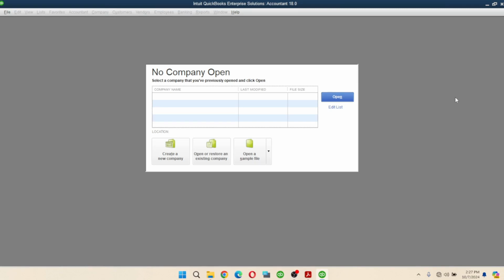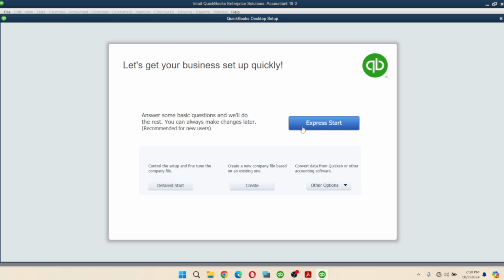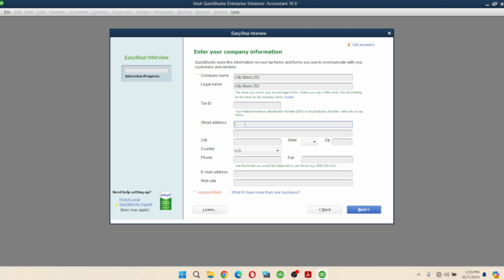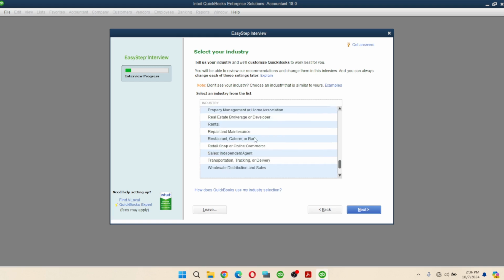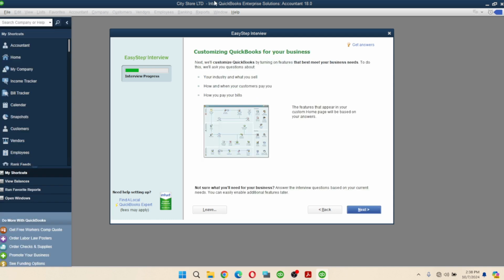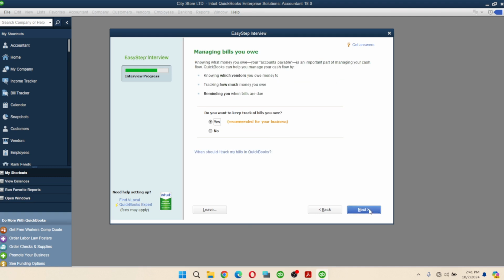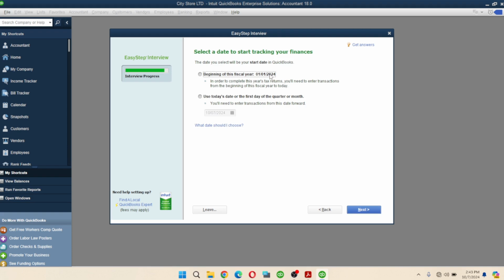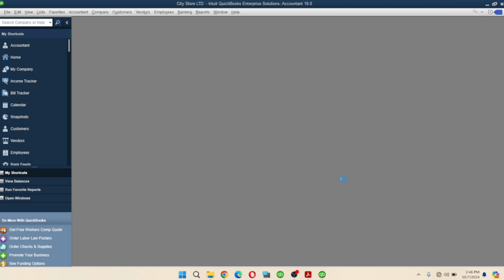How to Create Company Profile in QuickBooks 2024